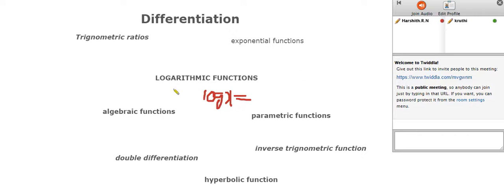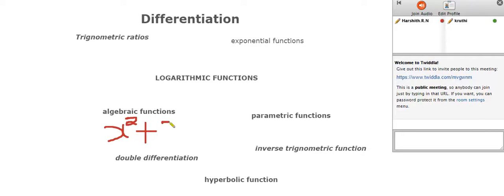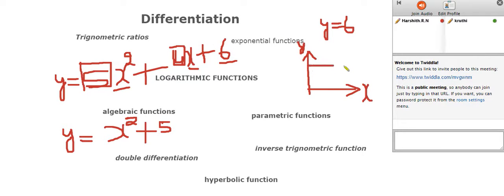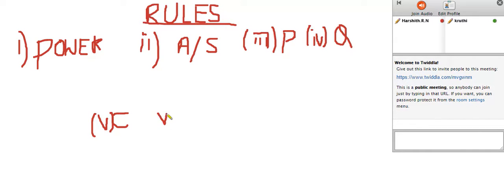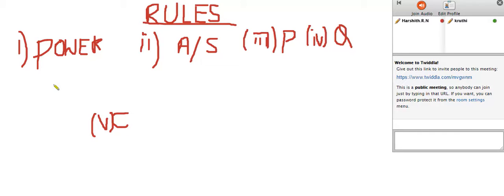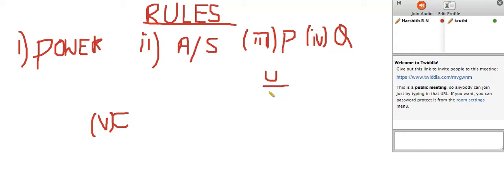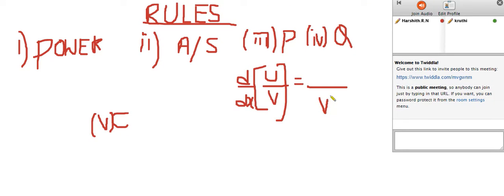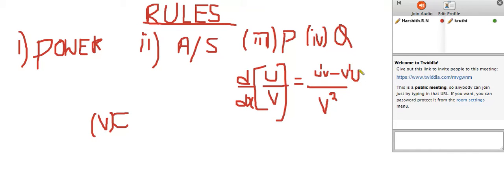differentiation 2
A short revision  of Differentiation  Rules